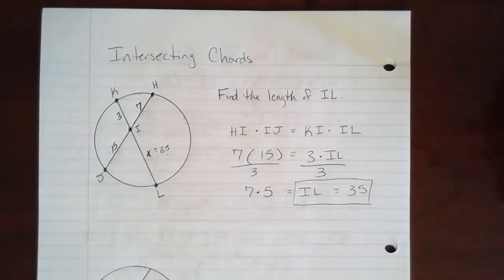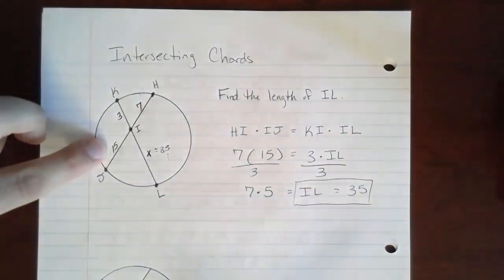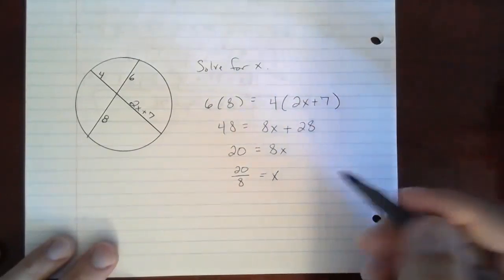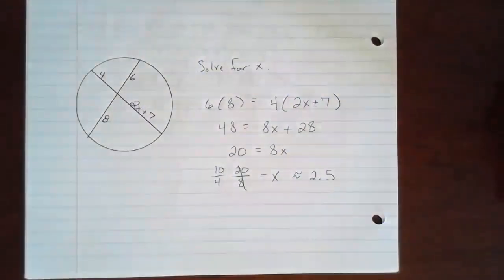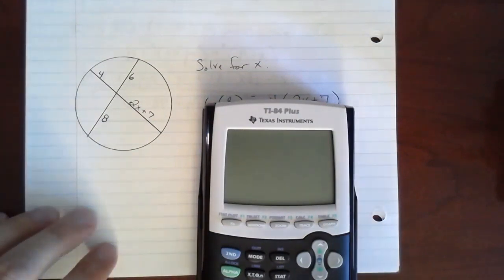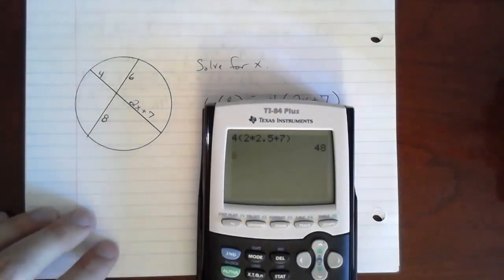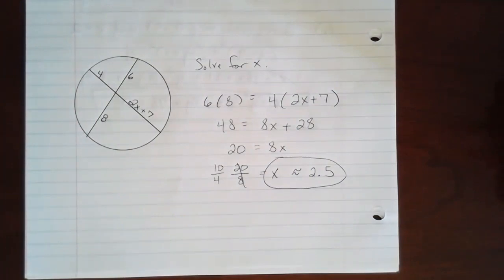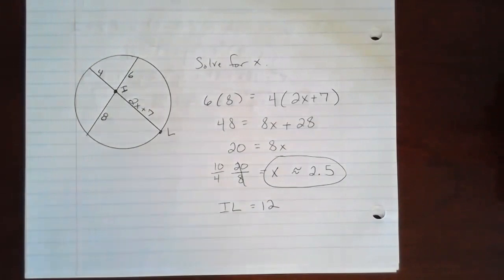Intersecting Chords - Part 2